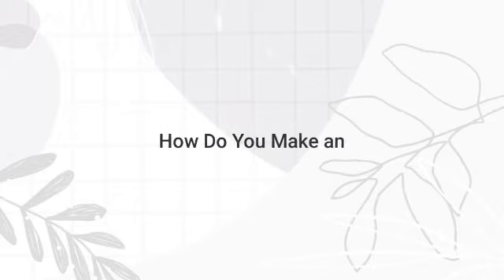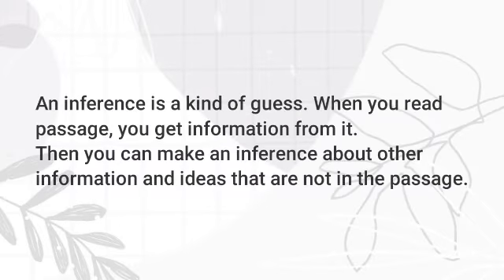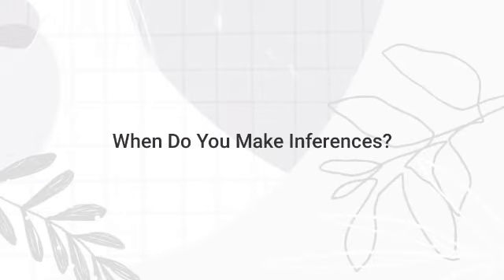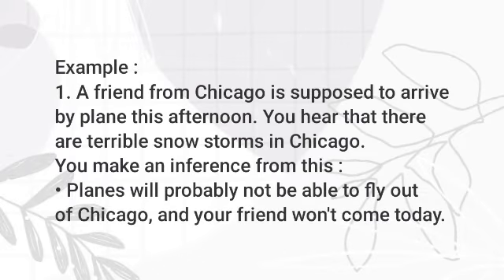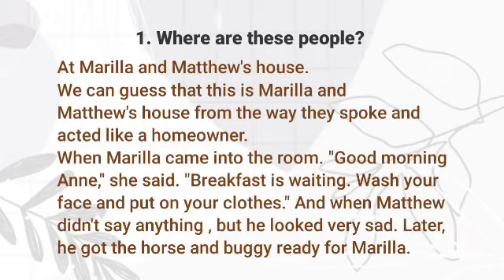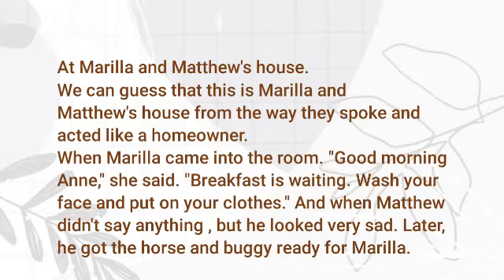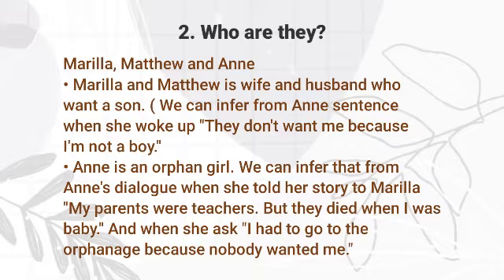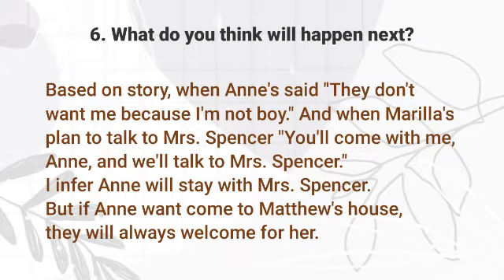Making an Inferences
This video for my final exam in this semester. Subject : Reading for Basic Strategies
Lecturer : Iswandini Agustin., M.Pd.

Name : Ilma Aura Fatimah Albar
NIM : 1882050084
Class : Non Reguler
Prodi : Pendidikan Bahasa Inggris
Panca Sakti Unviversity Bekasi